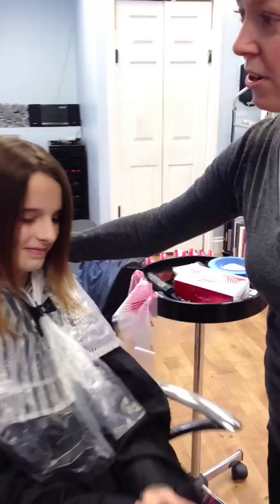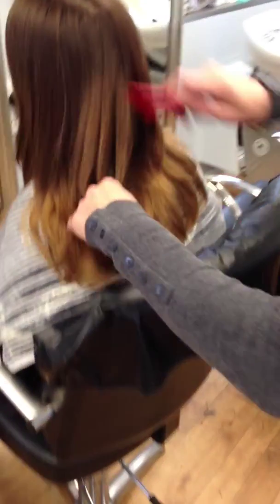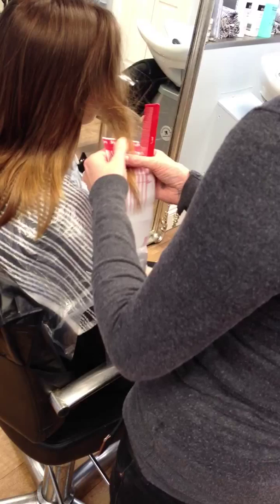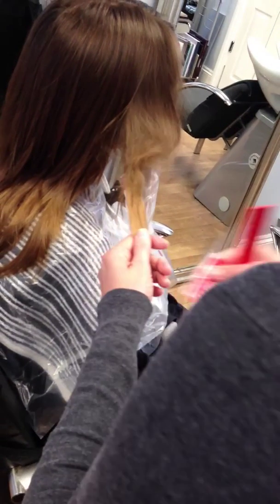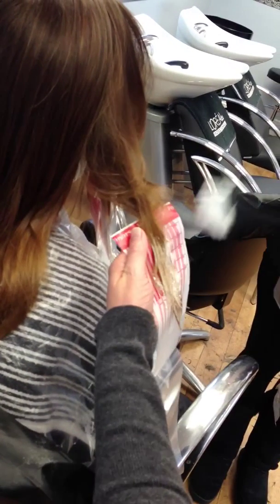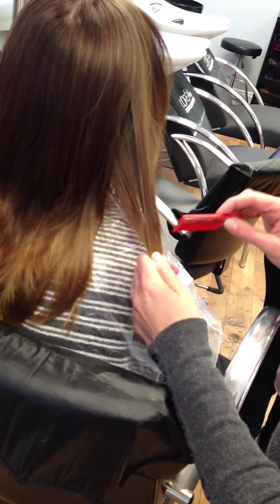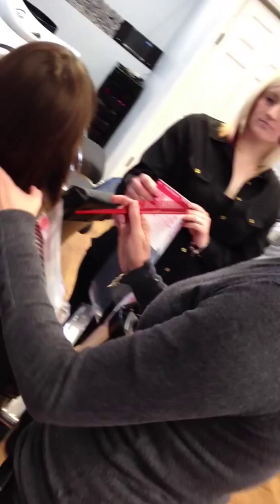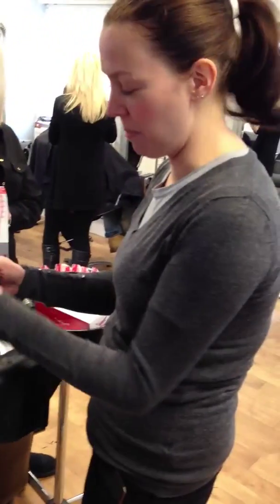Dip dyed the basics of colouring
Learn how to dip dye using a technique used in the salon!